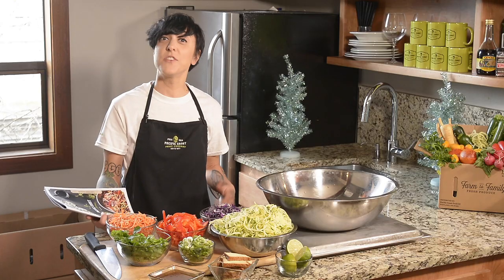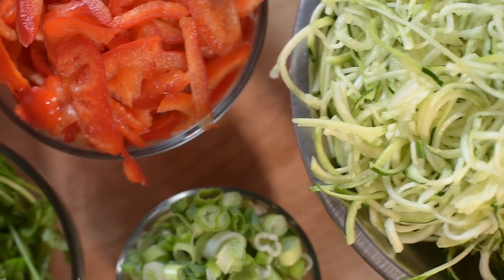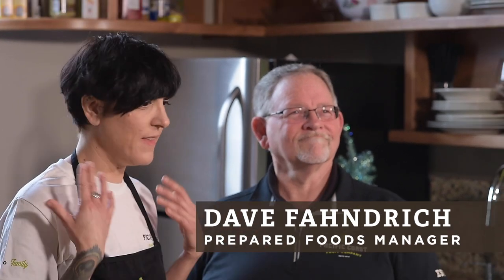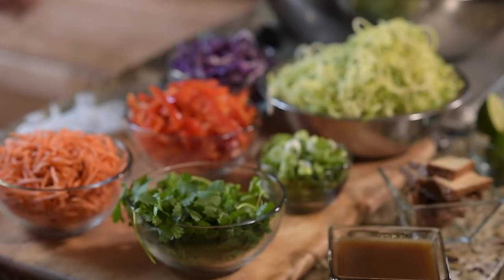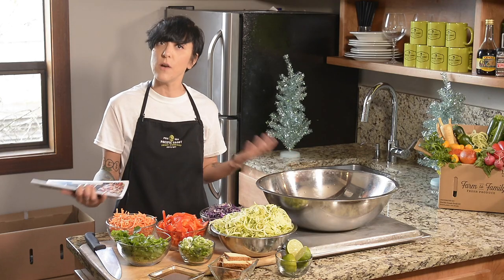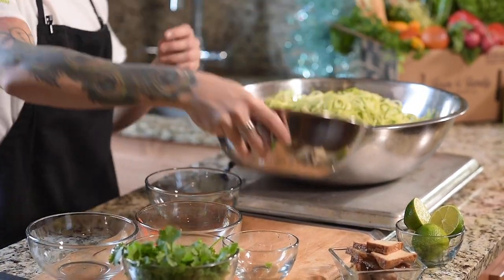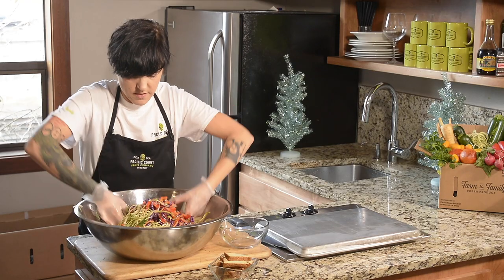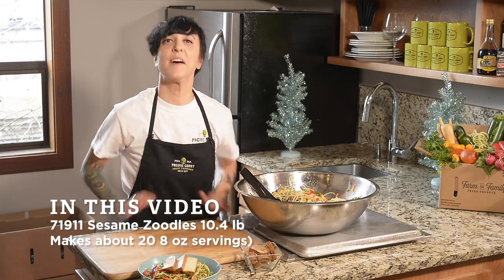Pacific Coast Fruit Prepared Foods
This week In The Kitchen, Chef Lacy talks about an important part Pacific Coast Fruit Company, our Prepared Foods Department. This department allows us to offer our customers a variety of basic chopped, diced, and sliced produce items to reduce their labor hours, food waste, and staffing challenges. Our collection of ready now and quick dish ingredients, mixes, dips, and more will help save our customers time and make their day-to-day a little easier. Watch as Lacy prepares one of her favorite quick dishes and brings in our Prepared Foods Manager, Dave Fahndrich, to talk about what his department really does here at Pacific Coast Fruit Company.